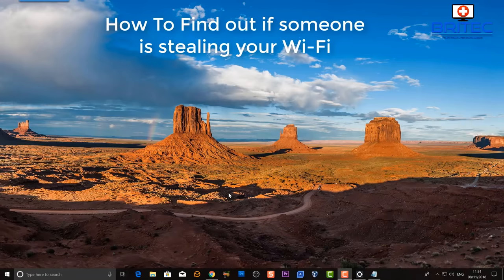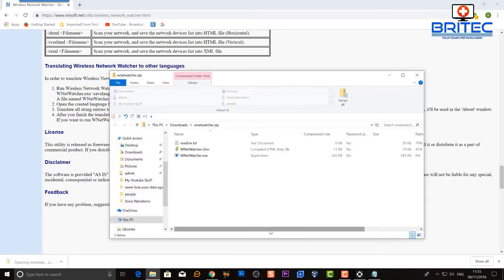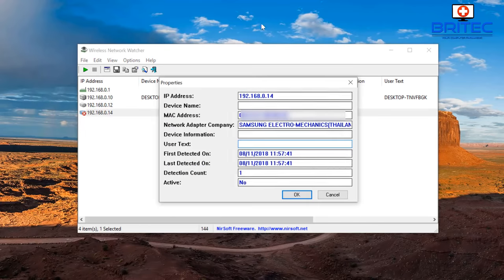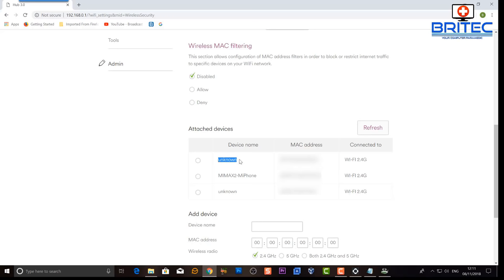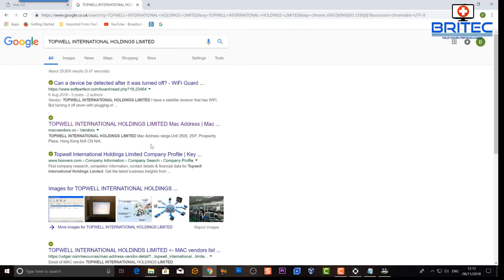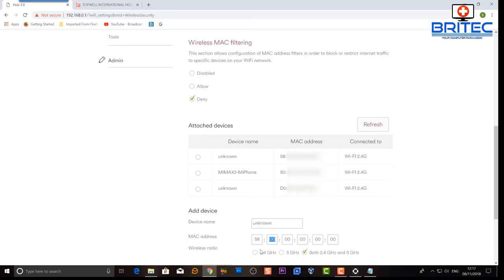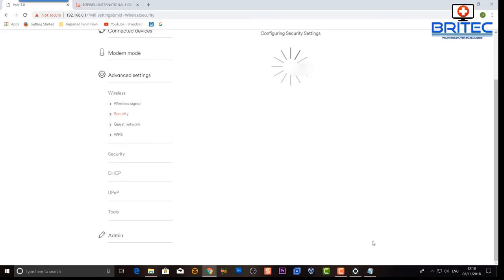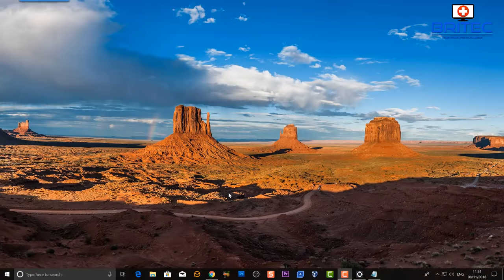How to Find Out If Someone is Stealing Your WiFi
If you have wifi turned on in your home and you always wonder why its slow, or what are all those devices are that are connected to your wifi network, is someone stealing your internet? then this video is for you. Have a open or breached wifi network is very dangerous, because this can give them access to you home network and private data.

how to tell if your wifi is hacked? use Wireless Network Watcher

If you find you and have network breach and someone is stealing your wifi, then follow these steps

1. Change WiFi Password
2. Change SSID Key and Passphrase Name
3. Hide SSID Name
4. Setup Mac Filtering
5. Use a stronger Wi-Fi Security like WPA2-PSK (TKIP), WPA2-PSK (AES) for stronger security algorithms.
6. Never use Open WiFi, WEP 64 or older old WEP protocol standard its to vulnerable.
7. Upgrade Router to 802.11ac or 802.11n if your using a old Router.
8. Change Router Password
9. Use Strong Passwords and not default passwords and change them regularly.
10. Use Ethernet when ever possible